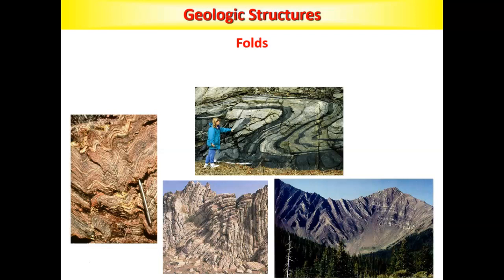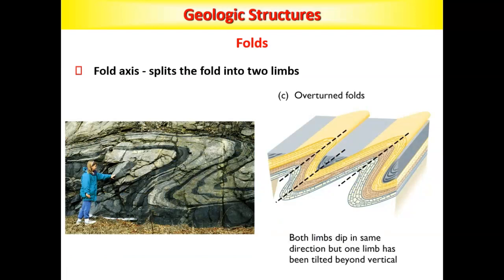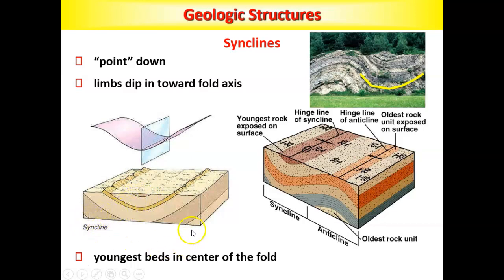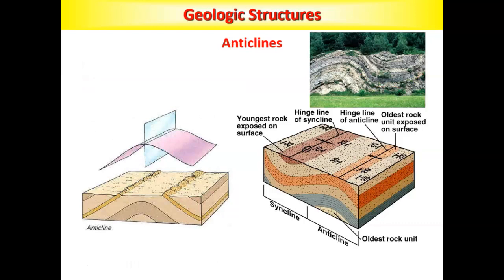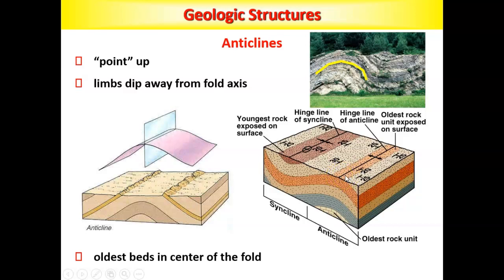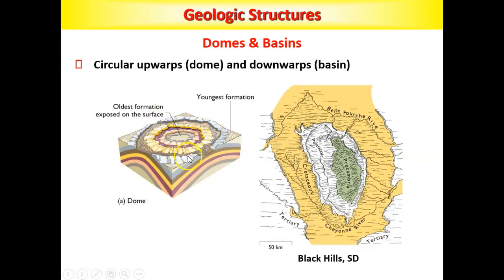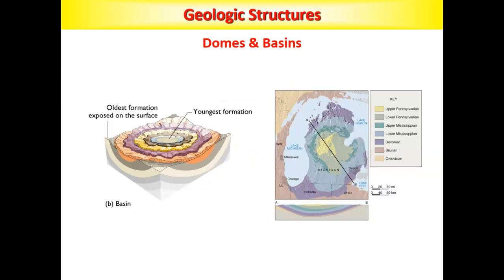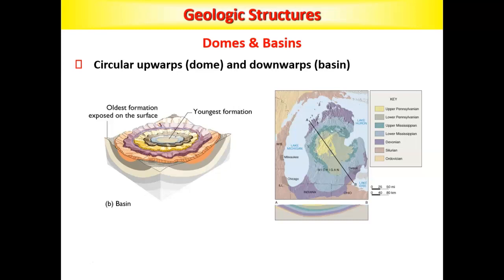Folds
Structural Geology lecture part 2